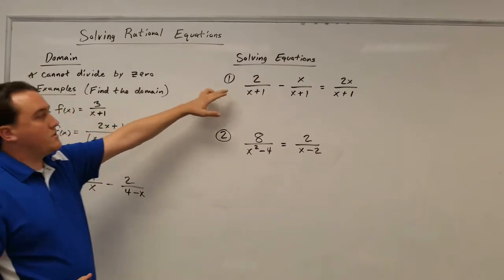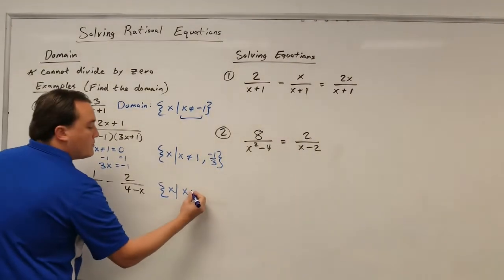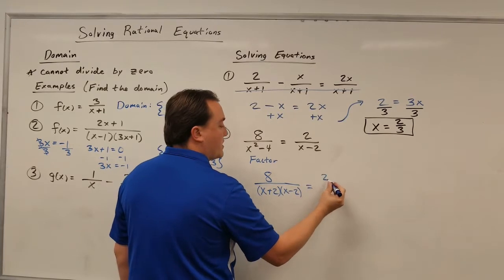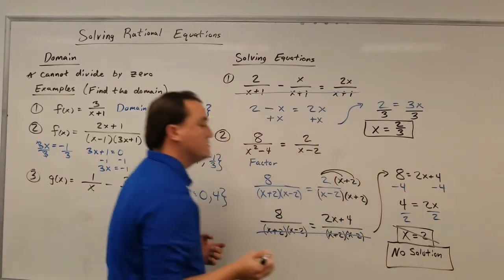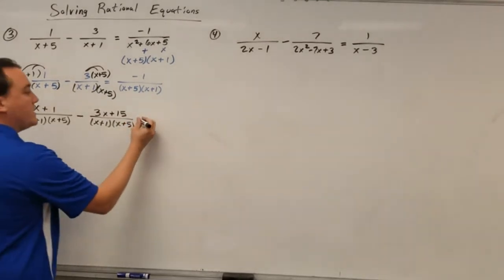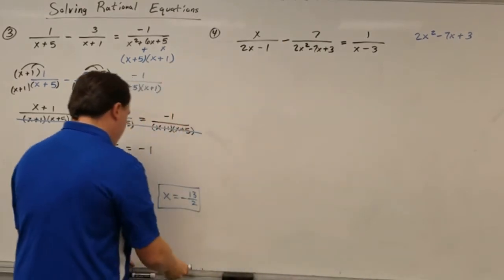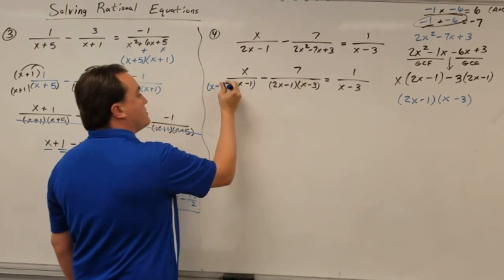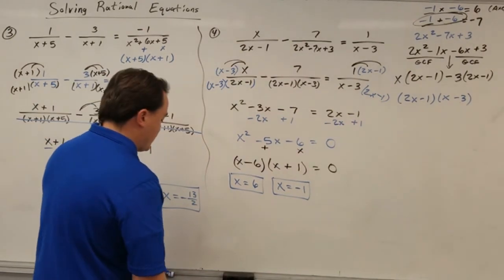MAT 1033 Solving Rational Equations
Solving rational equations can be hard for students that haven't seen it before. Be prepared to know all of your factoring facts and learn the tricks I used in the video to make it much easier.